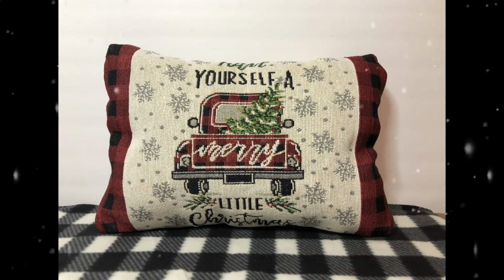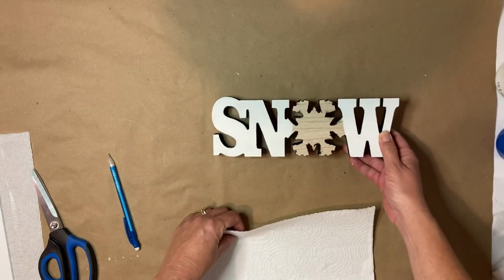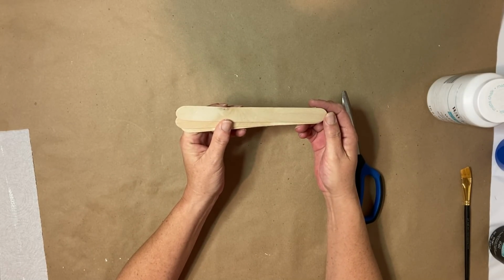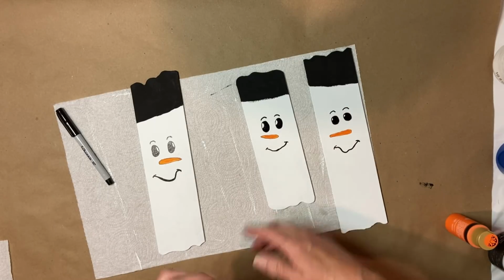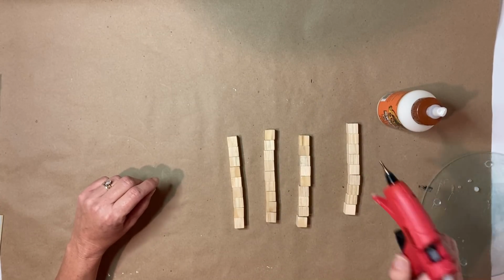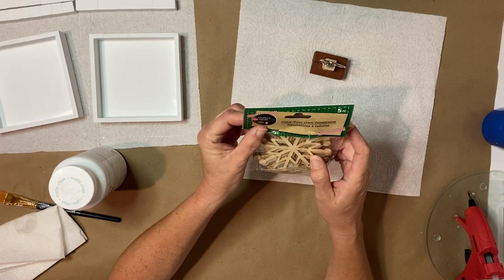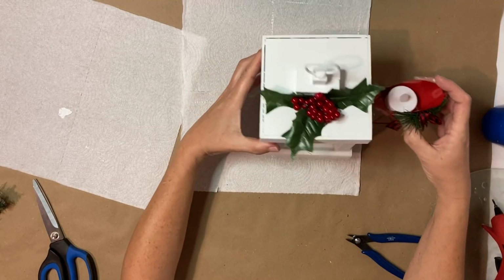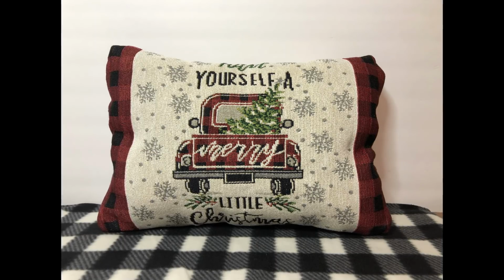Dollar Tree Christmas Decor Diys/Friend Friday Hop/Christmas 2020 Series Video #4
To be entered into the giveaway, all you have to do is leave a comment on EACH of the videos in today's hop, so make sure you watch each video and leave a comment on each youtubers comment section***
Hi everyone!! I am so glad you came by to watch the 4th video in my Christmas 2020 Series.  If you missed my previous videos, I have them linked below, I would love for you to go check those out as well.

If you are new to my channel, WELCOME, my name is Barbara, and I love to create budget friendly decor.

I absolutely LOVE how these three projects turned out. They look so high end and cost very little money.

Barbara

Glue Gun

Glue Sticks

Gorilla Wood Glue

Sharpie Oil Based Paint Marker